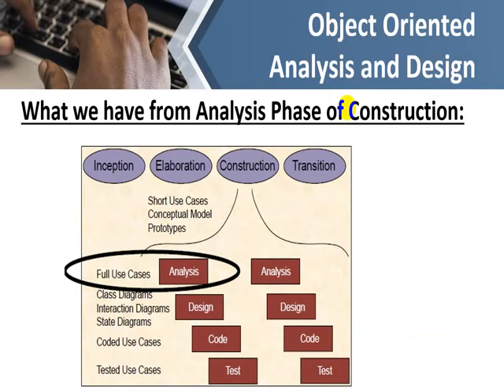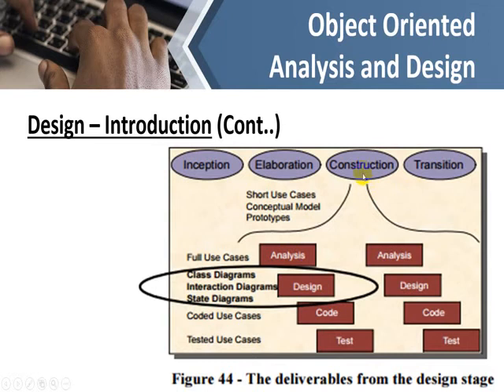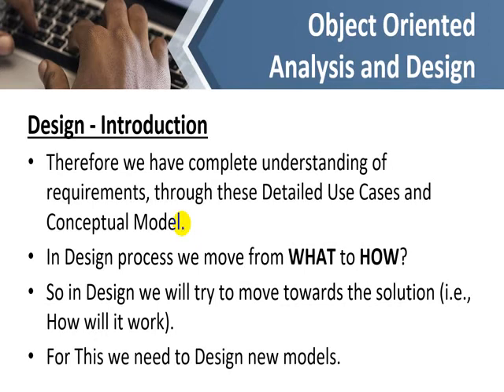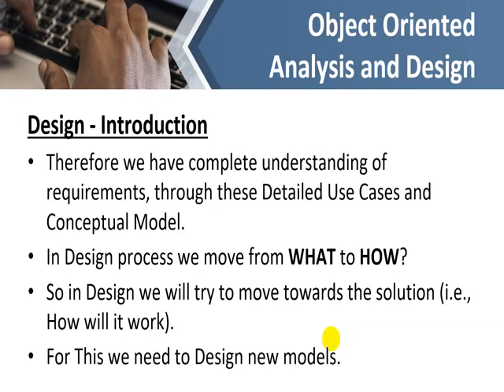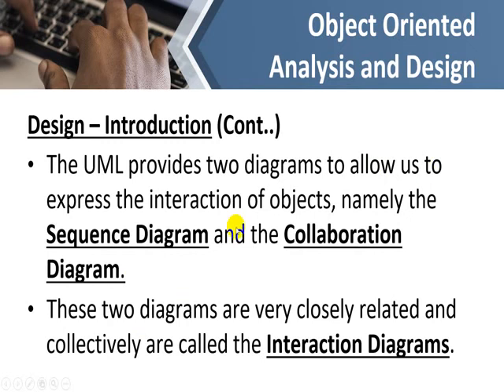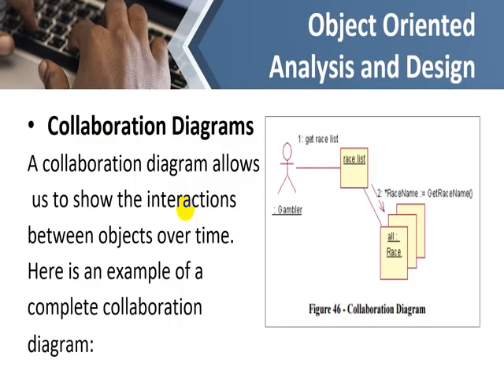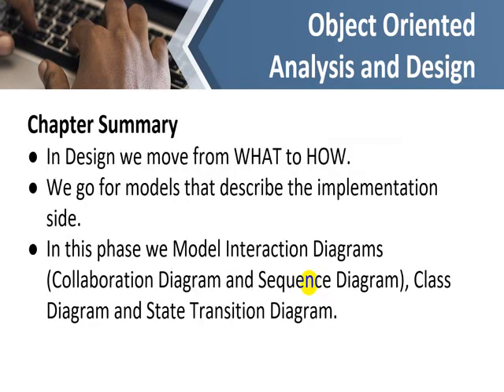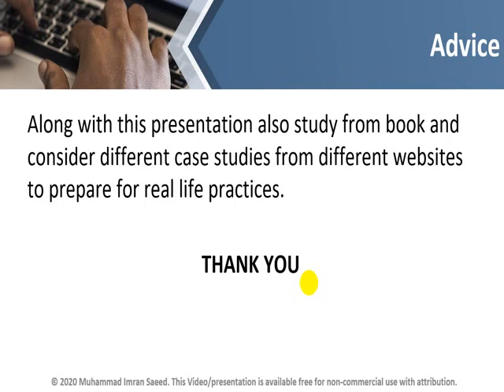Collaboration and Class Diagram for Beginners: Object Oriented Analysis and Design (OOAD)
This series of Lectures for Beginners is to teach UML in a very easy and understandable manner.
'This lecture teaches "Collaboration and Class Diagrams".